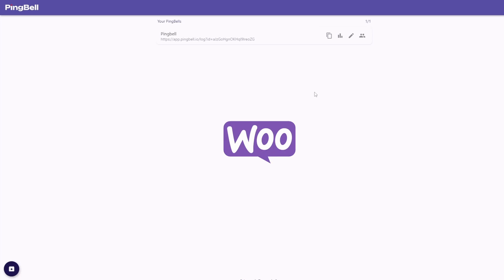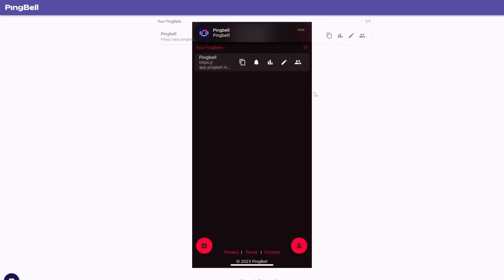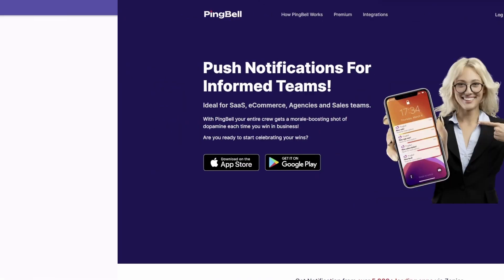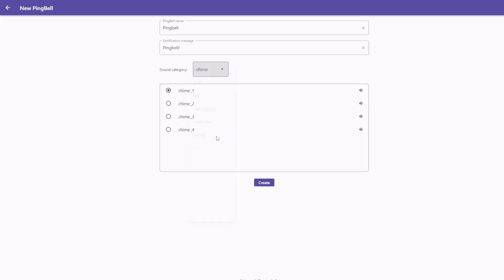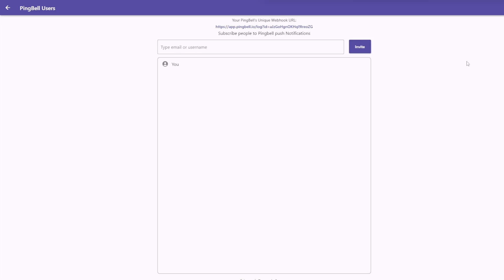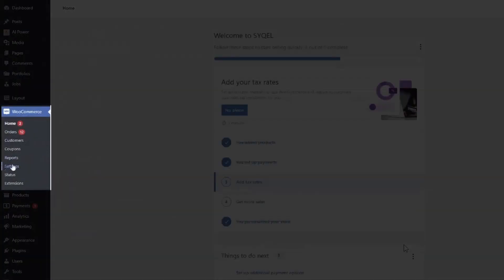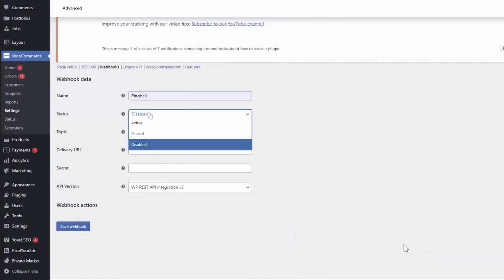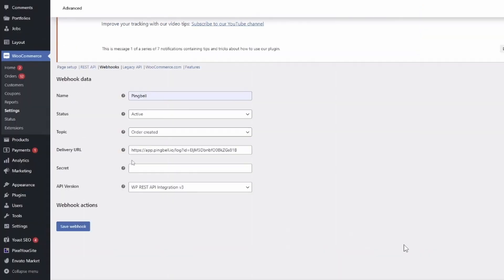WooCommerce Push Notification For New Orders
Learn how you can get custom push notifications from WooCommerce with PingBell in minutes.
No code or technical experience is necessary!